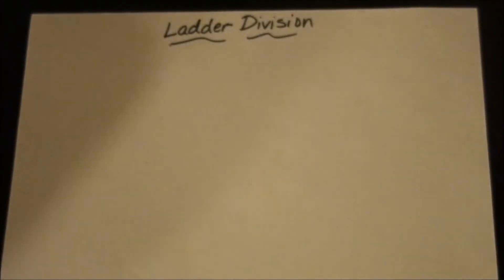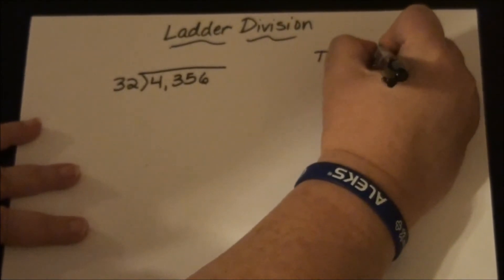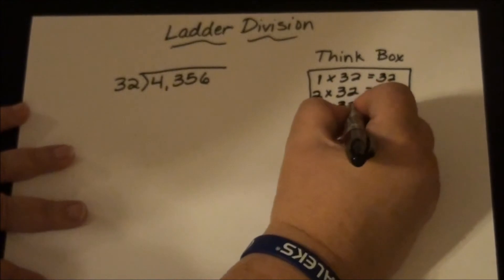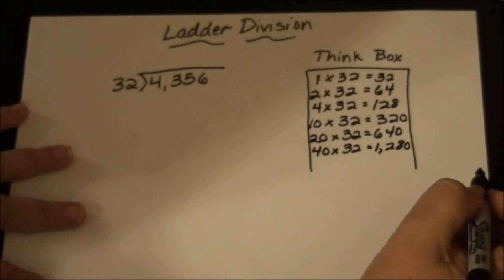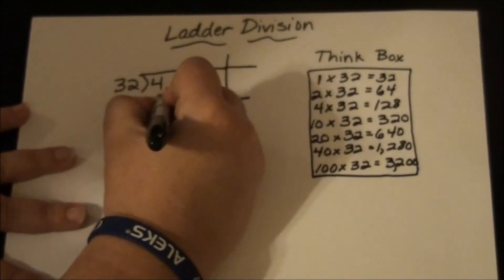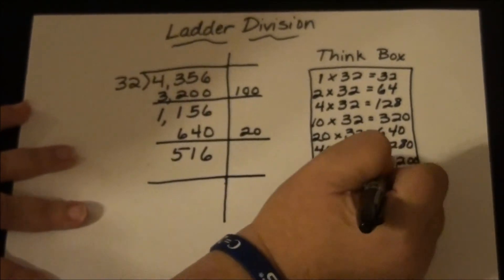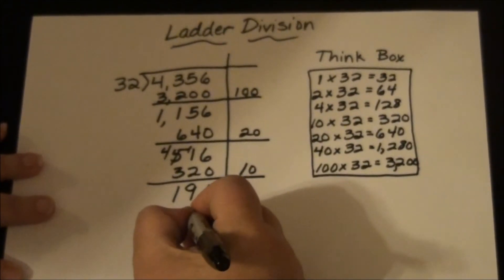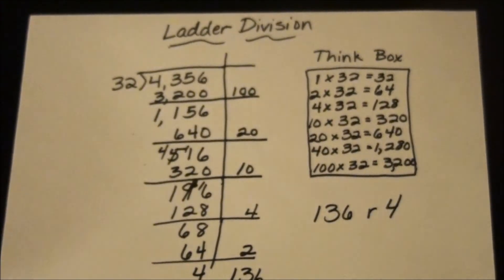Ladder Division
This is another approach to division that teachers and students may find useful.